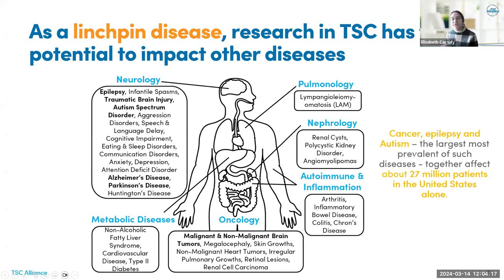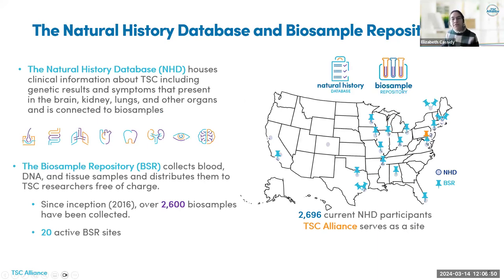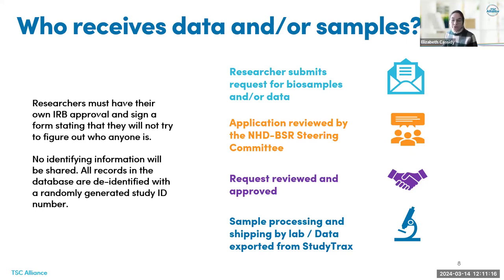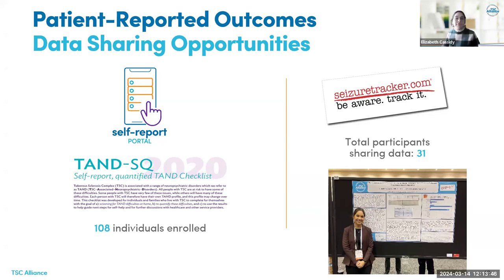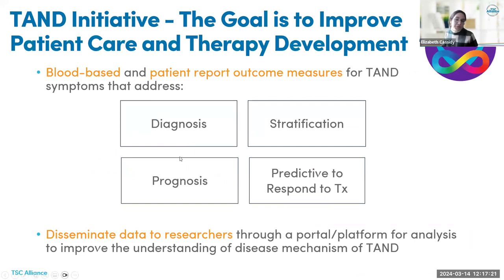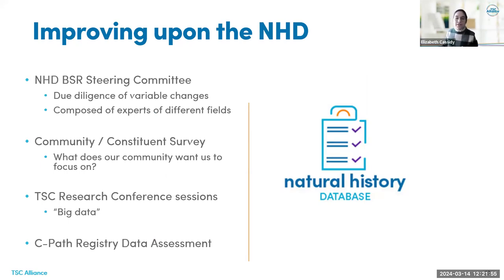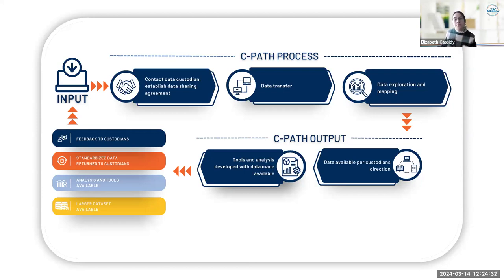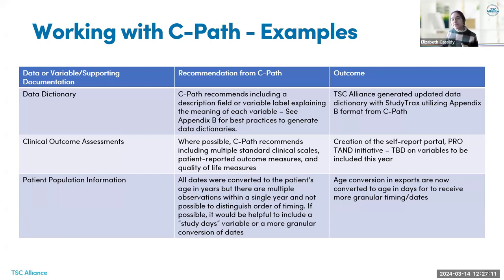Improving Data Collection for Rare Epilepsies: Case example from the TSC Natural History Database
Hosted by Critical Path Institute's Rare and Orphan Diseases program, this "Improving Data Collection for Rare Epilepsies" webinar welcomes speaker Elizabeth Cassidy, MPH, of TSC Alliance.